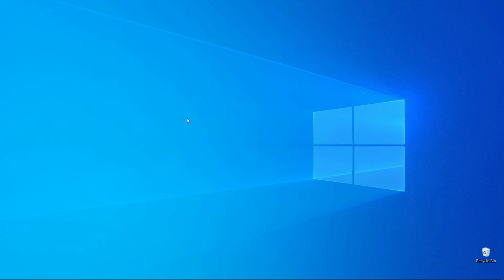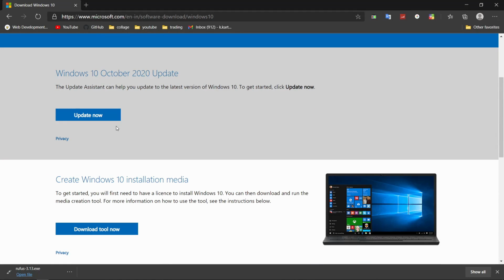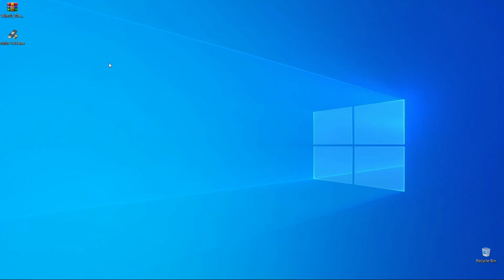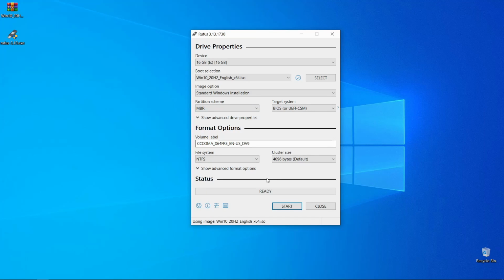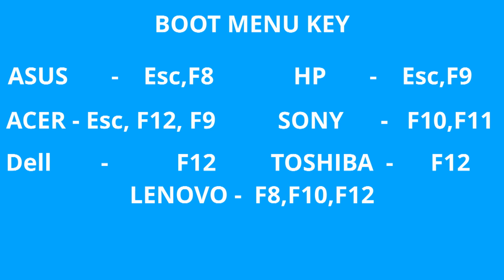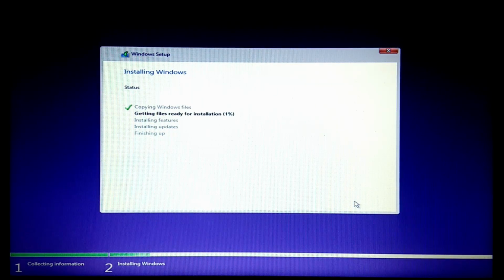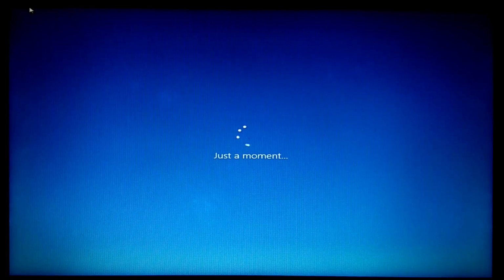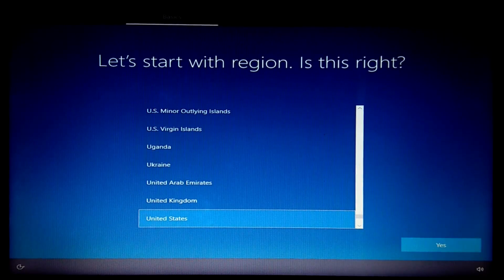How to install windows 10 with usb on new loptop | Mr. KK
This video shows how to install windows 10 in new laptop or even you can do the same process to do clean installation of windows in your laptop to make its faster.